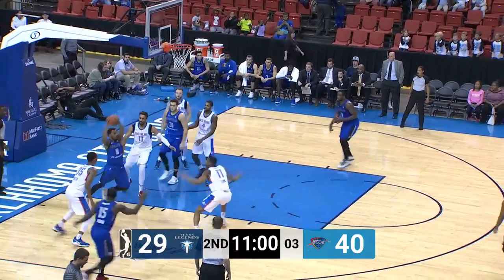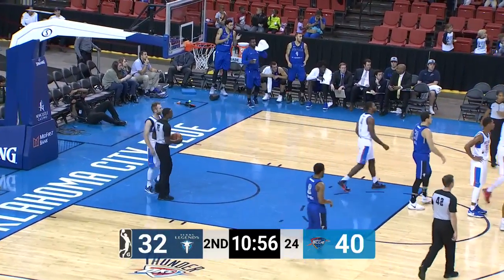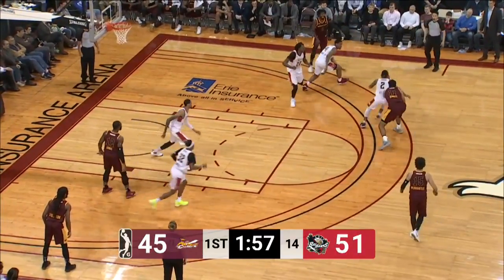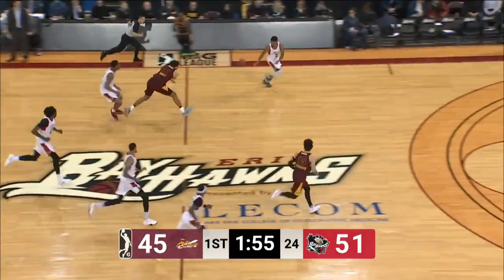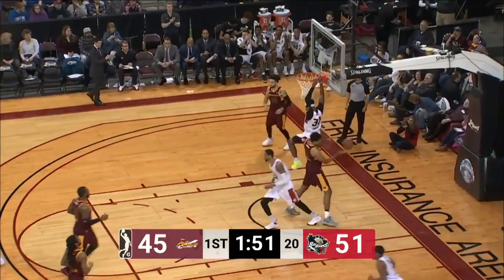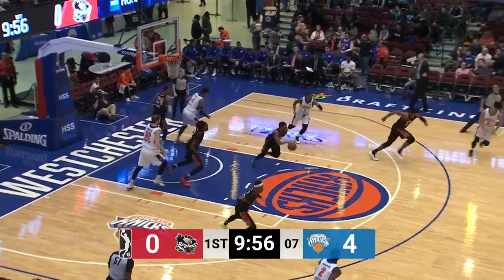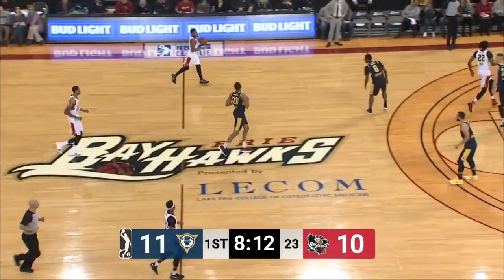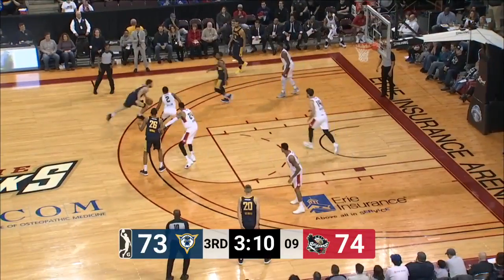John Gillon's Top Plays Of The Season